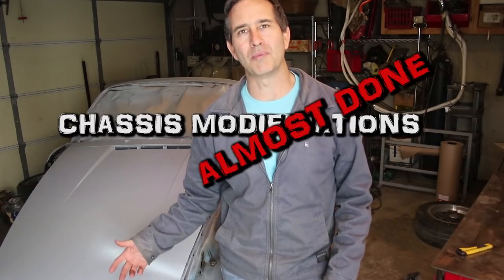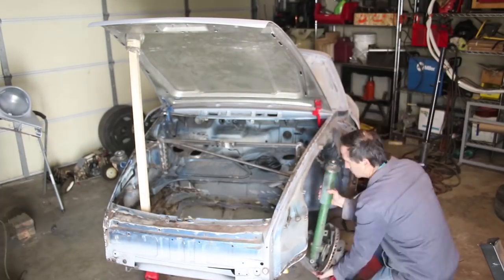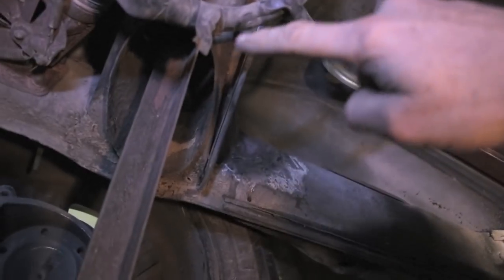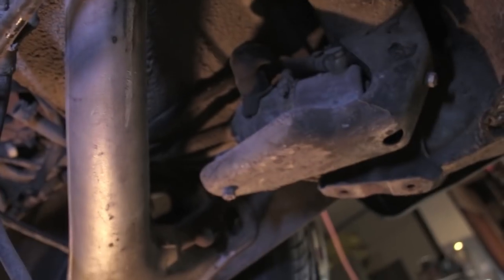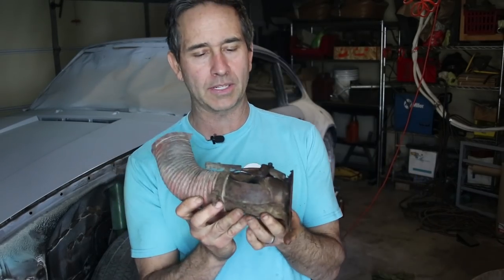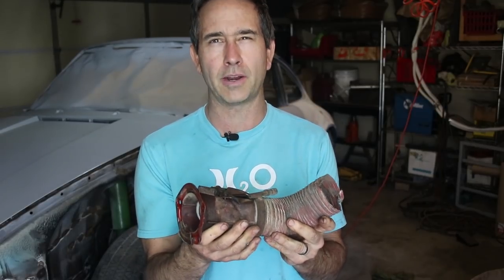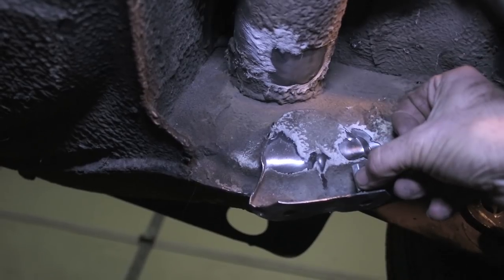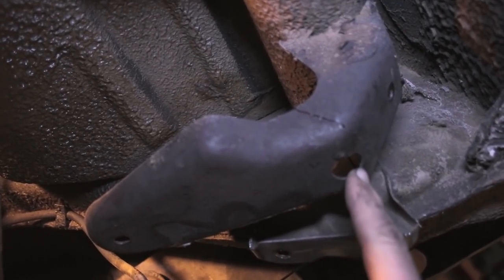More Porsche 911 Chassis Strength Mods For Strong Track Days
My quest to make my Porsche 911 Chassis stronger is complete...almost.  This week I :
a) Strengthened the rear anti roll bar mounts with boxed in gusset plates
b) Made the rear coilover crossmember stronger by welding plates to the back side
c)  Braced the rear torsion bar tube to the chassis seat pan tub

All the above to hopefully hit the track someday with extra confidence.